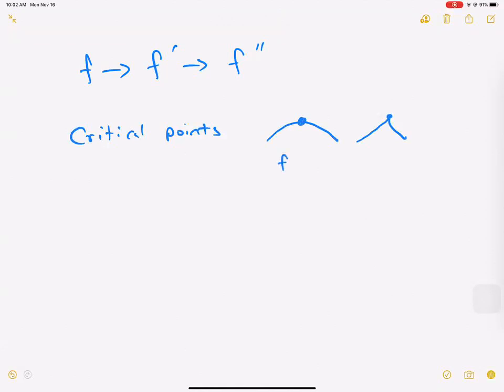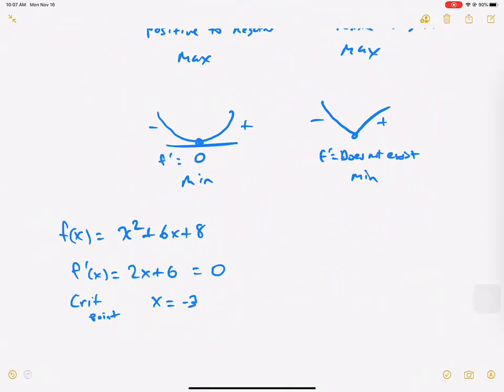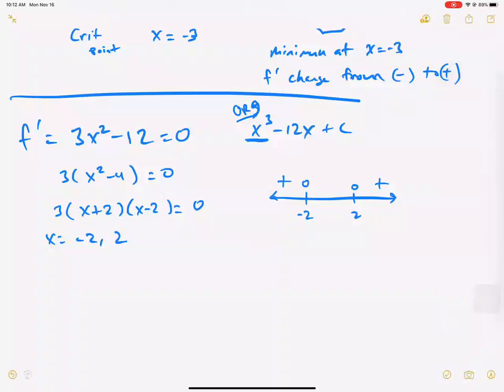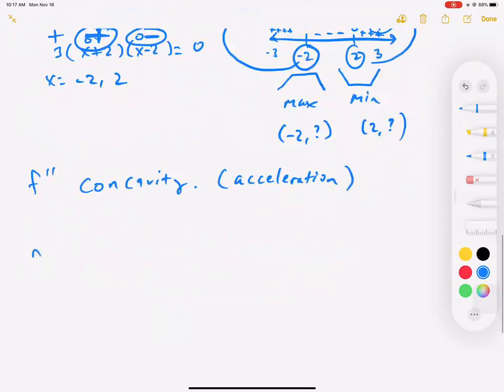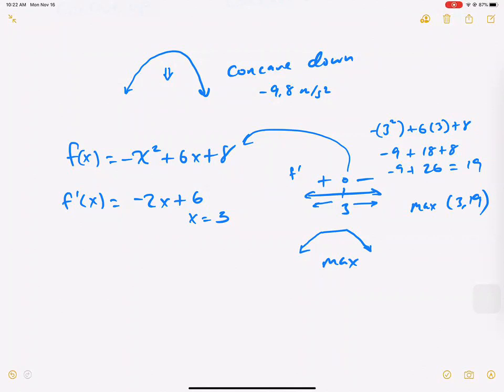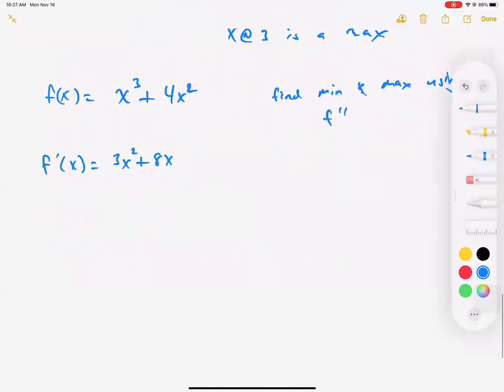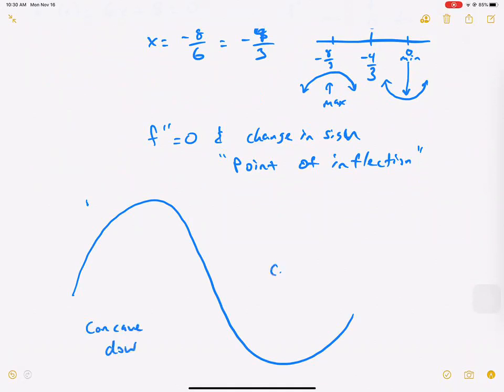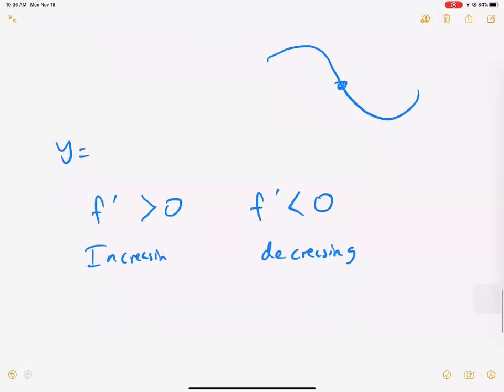Calculus AB Connecting f′ and f″ with the Graph of f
1st and 2nd derivative test